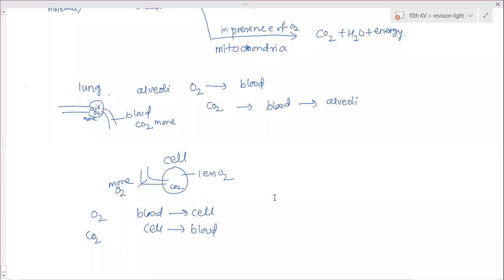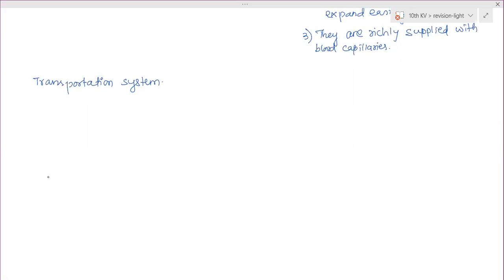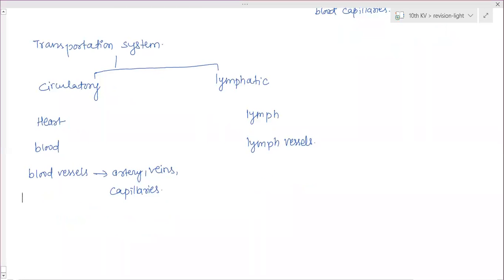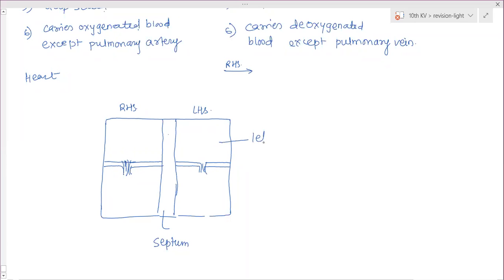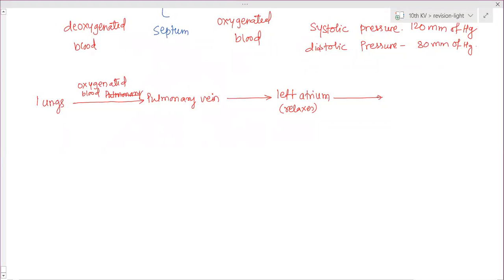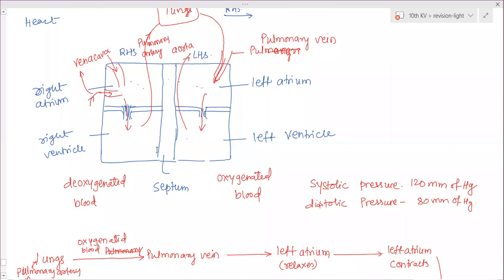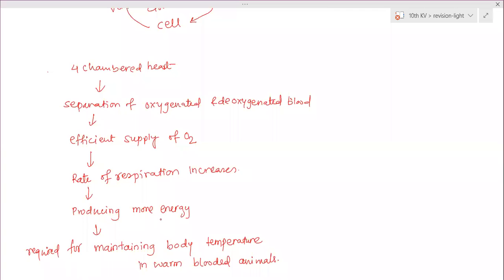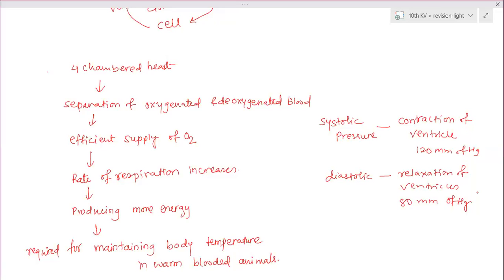10th KV Science Life Process Revision 26th July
10th KV Science Life Process Revision 26th July